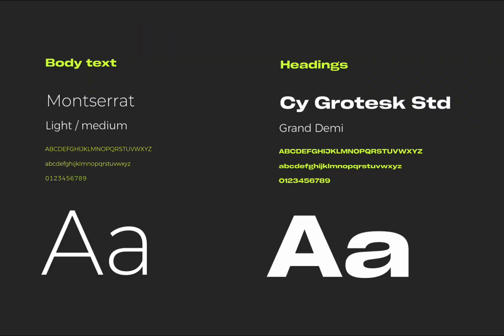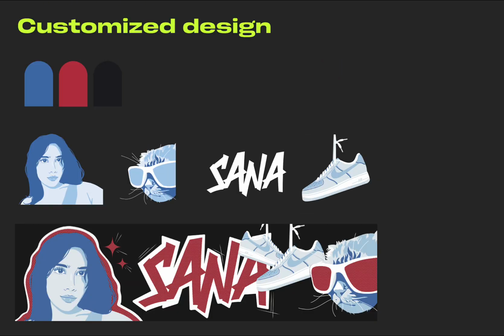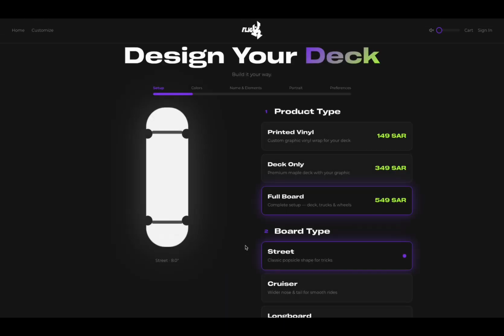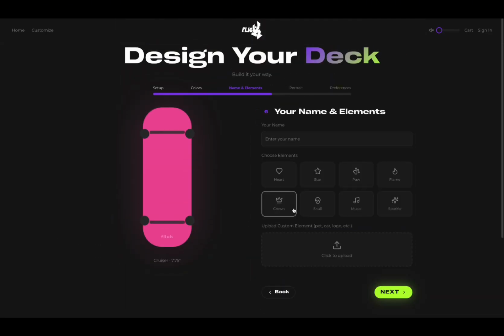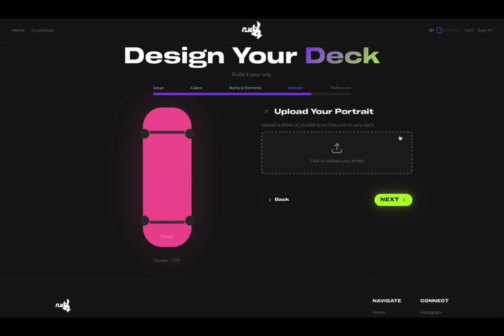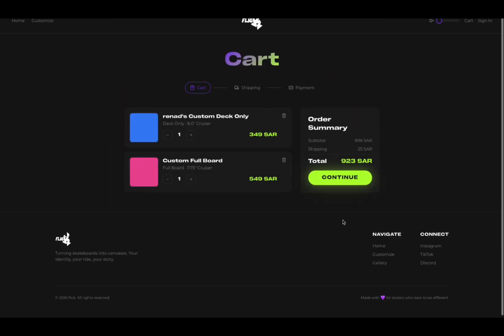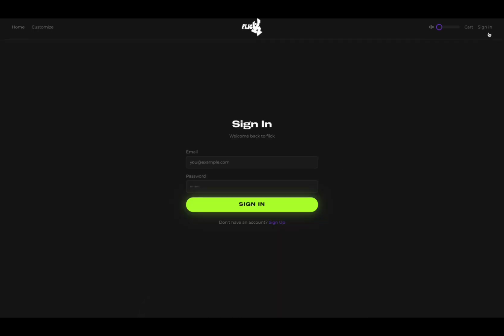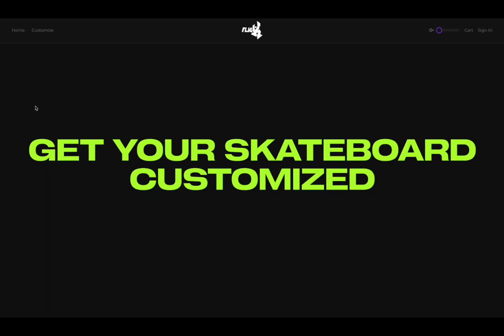Flick: Personalized Skateboard | By Renad Zaberi | Graphic Design Capstone Project 2026 | PMU - COAD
This capstone project explores how skateboards can be transformed from mass-produced sports equipment into meaningful personal expressions of identity, creativity, and self-expression.

The project proposes a personalized skateboard design system where each board becomes both a functional object and a creative canvas for storytelling. Through a simple digital platform, users can select colors, symbols, personal interests, and upload a portrait of themselves. These elements are then translated into a custom illustrated skateboard design that reflects each user’s personality, memories, and values.

Portrait-based illustration forms the core of the visual identity, while symbolic graphics, typography, and personalized design elements help communicate each user’s unique story. The research investigates how customization can strengthen emotional connection, ownership, and personal attachment to designed objects.

Using literature review, competitor analysis, user surveys, and design prototyping, the project presents a framework for creating skateboards that are not only rideable objects, but also meaningful personal artifacts that users can ride, display, and keep.

This project is part of the Graphic Design Capstone Presentations at the College of Architecture and Design, Prince Mohammad Bin Fahd University.

Prince Mohammad Bin Fahd University
College of Architecture and Design
Graphic Design Program